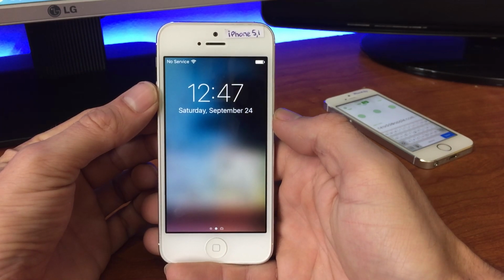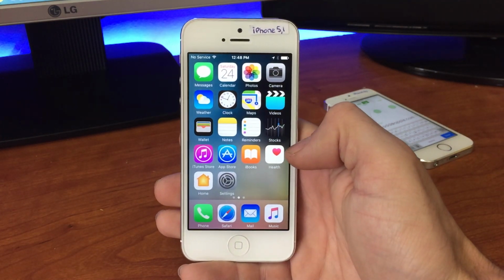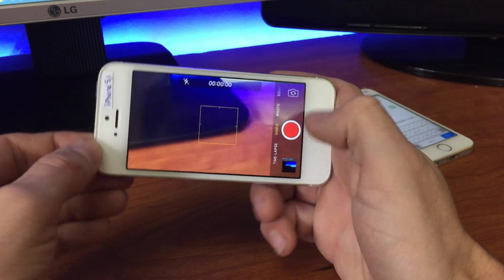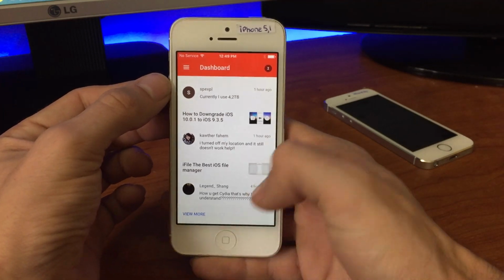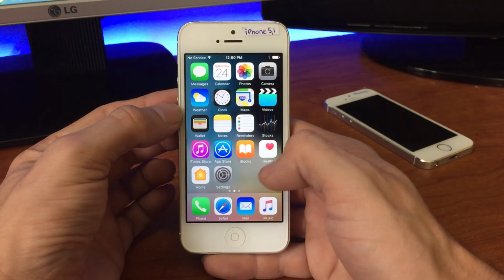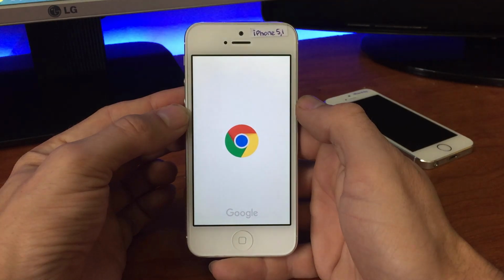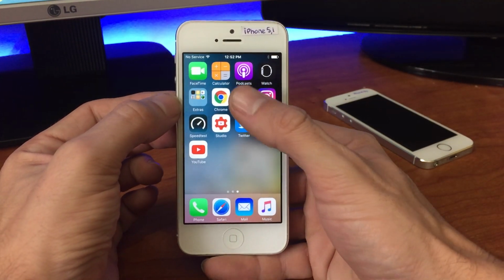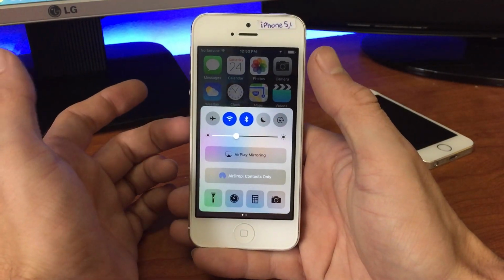iOS 10.1 iPhone 5 Speed Test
Apple releases iOS 10.1, let see how the latest beta performs on the iPhone 5